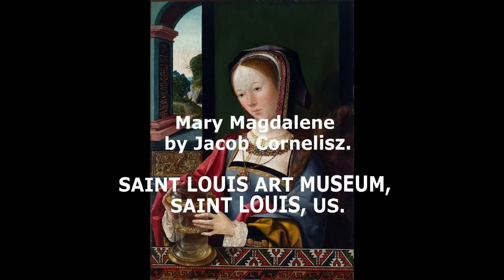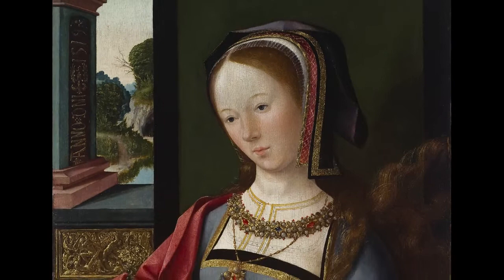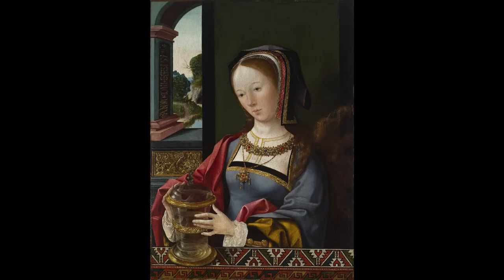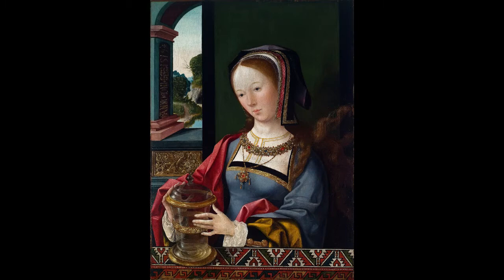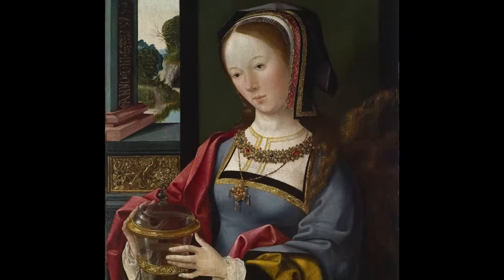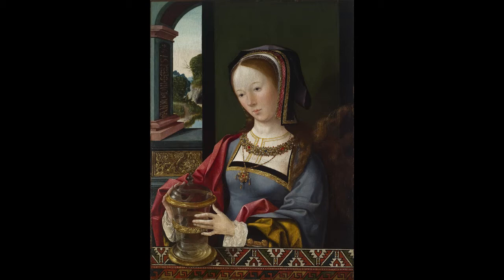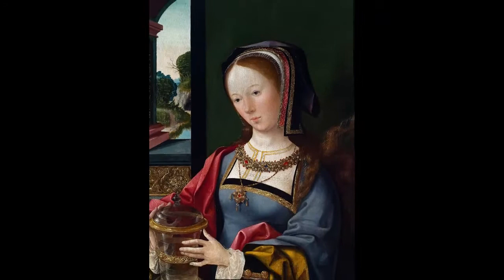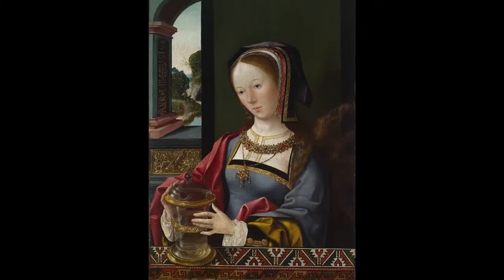Mary Magdalene by Jacob Cornelisz. Saint Louis Art Museum, Saint Louis, United States of America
SAINT LOUIS ART MUSEUM, SAINT LOUIS, US.

ARTIST: Jacob Cornelisz. van Oostsanen, North Netherlandish, c.1472/77–1533 or before.
Dutch painter, drawer and printmaker

Genre: religious art.

DATE: 1519

MATERIAL: Oil on panel

Made in: Amsterdam, Noord-Holland province, Netherlands, Europe

CLASSIFICATION: Paintings

CURRENT LOCATION: Saint Louis Art Museum
Location: Saint Louis, United States of America
On View, Gallery 237.

DIMENSIONS:
22 3/4 x 16 in. (57.8 x 40.6 cm)
framed: 32 1/8 x 24 5/8 x 4 3/8 in. (81.6 x 62.5 x 11.1 cm)

CREDIT LINE: Gift of Edward Mallinckrodt

OBJECT NUMBER: 138:1922

NOTES by SAINT LOUIS ART MUSEUM.

Richly adorned in jewels, Mary Magdalene is portrayed as a wealthy woman in 16th-century dress. Renaissance Christians understood her to be an important early follower of Christ, saved from her life of prostitution by her conversion to Christianity. She holds and presents an ointment jar, alluding both to her former sensual pursuits and her anointment of Christ’s feet. The cavern in the background may also represent the cave where Mary spent the last years of her life as a hermit in seclusion and prayer. The opulent carpet and background landscape exemplify van Oostsanen’s meticulous attention to detail and textures.